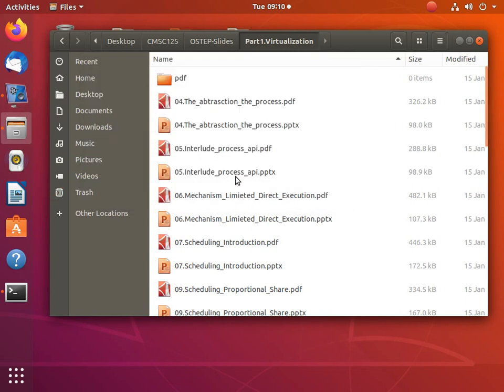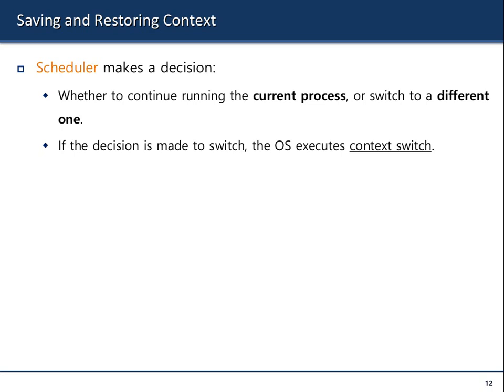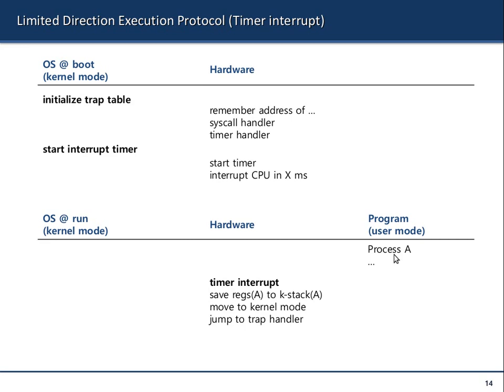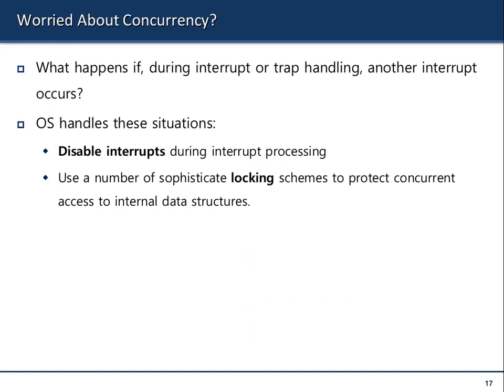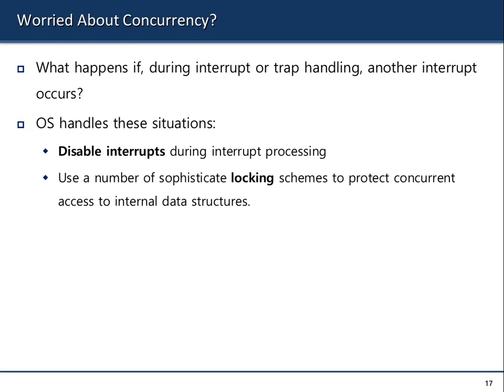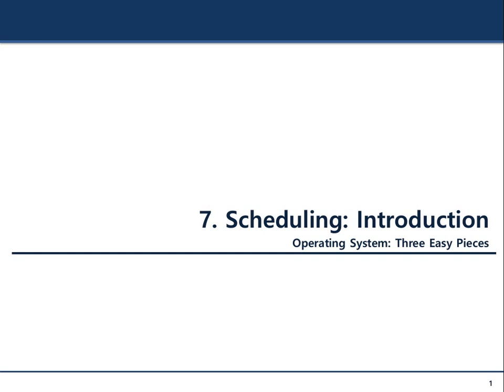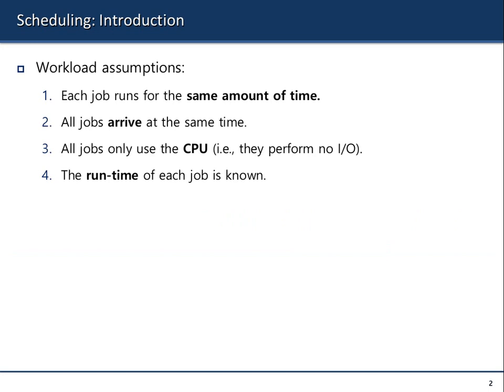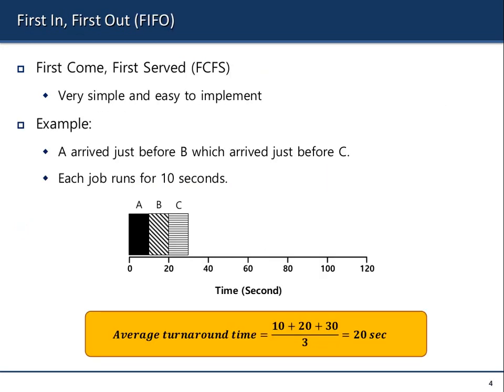CMSC125 Operating Systems (Meeting 07)